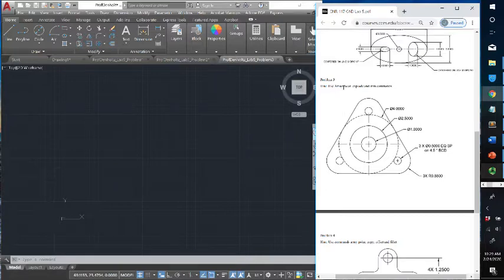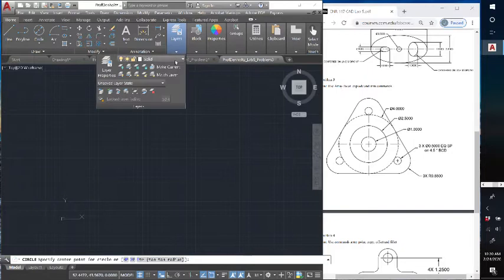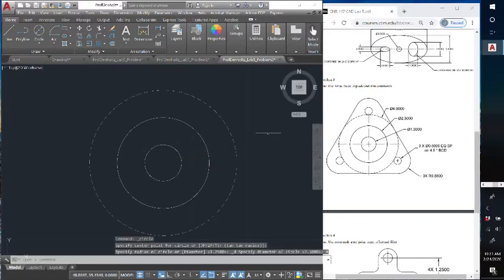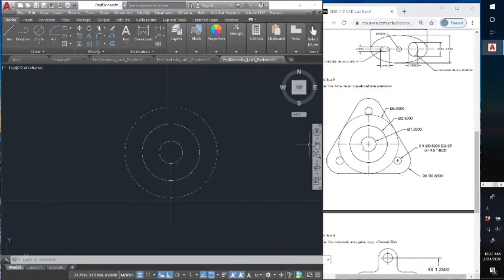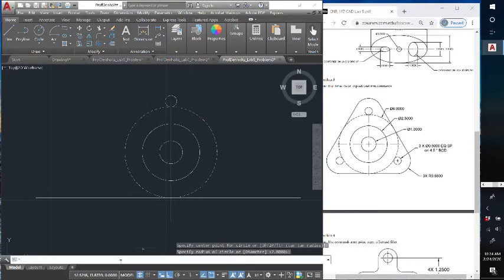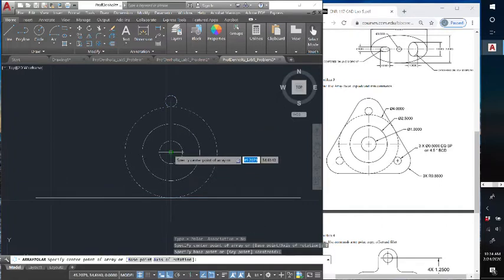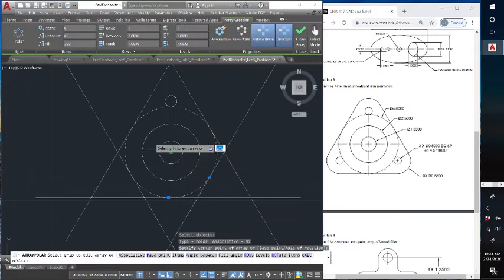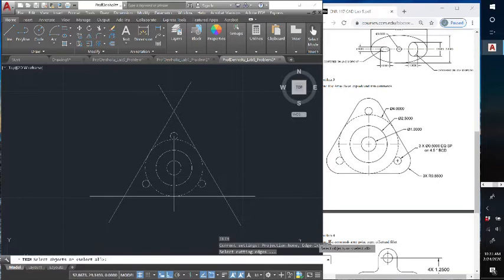CAD Lab 5 Problem 3